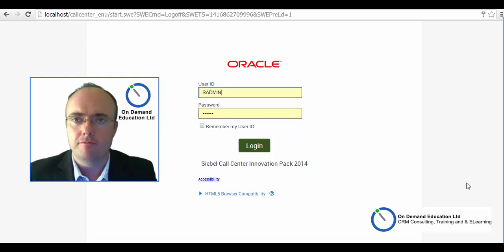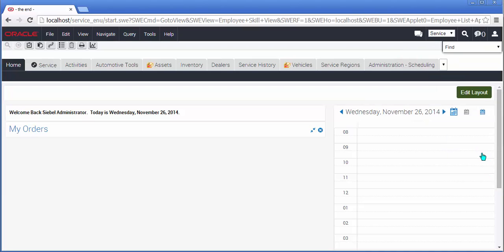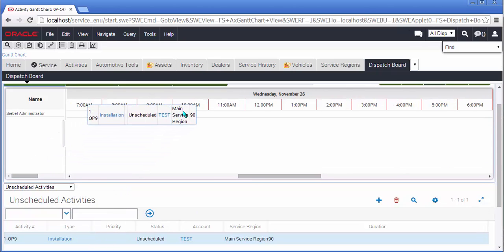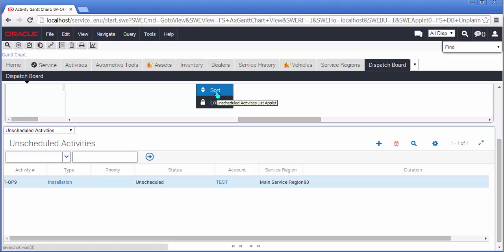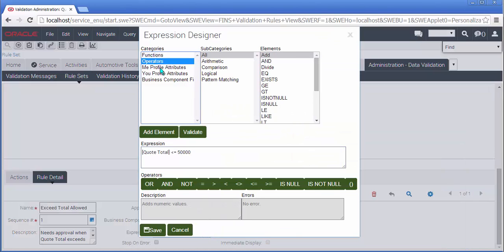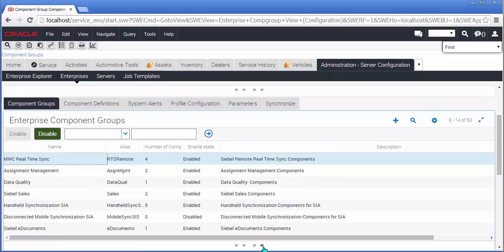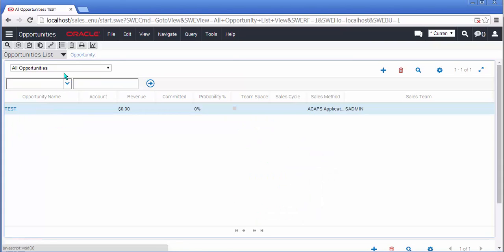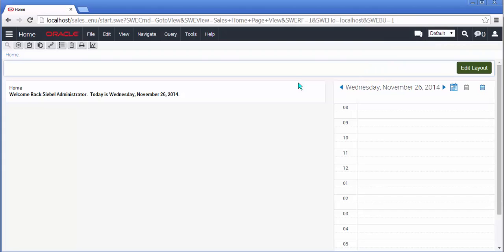Whats New in Siebel Open UI Innovation Pack 2014 - Video 3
In this, the third video in our ongoing series of discovery sessions, we investigate List Applets, Dispatch Board, Find, User Profile Pictures and more as we discover the ins and outs of the new Aurora (read : dark) theme that is the default color scheme. These videos are used to illustrate features, functions and to familiarise us all with the new "Look".